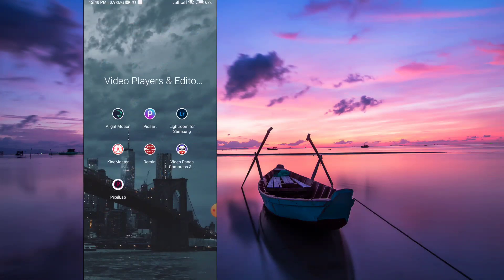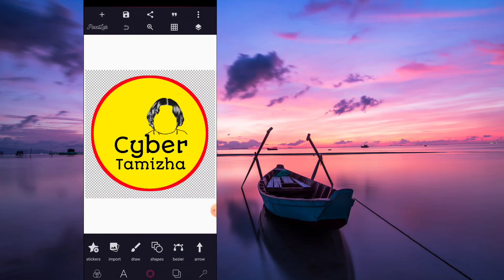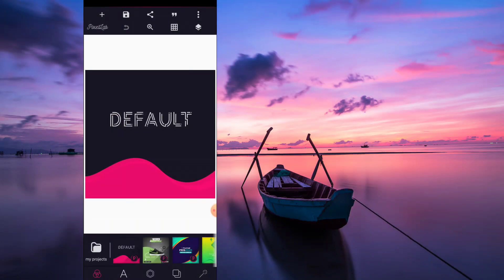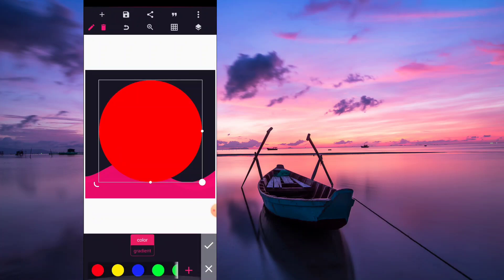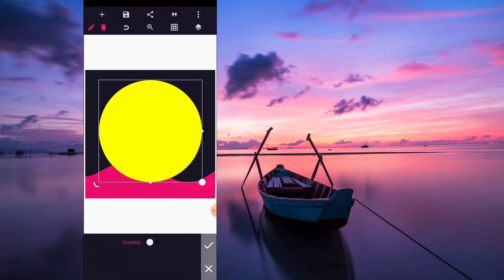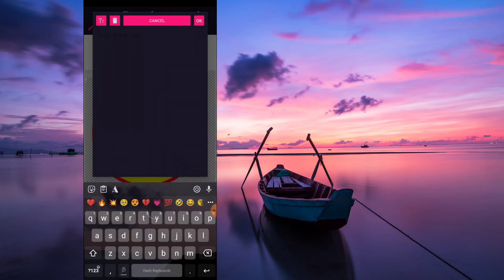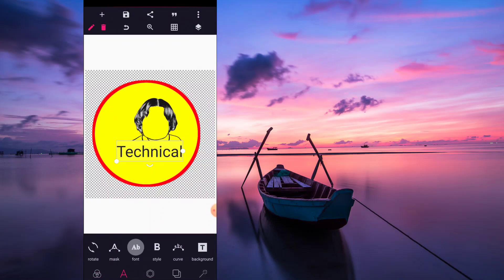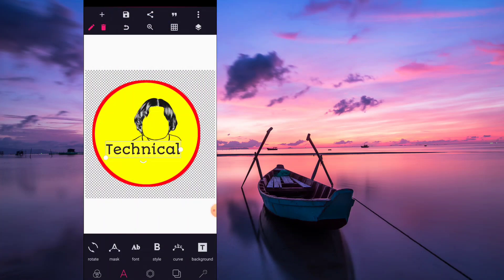💯💥How To Make Cyber Tamizha Logo In Tamil💗😍🔥 | Tech Channel Logo Tutorial Tamil | FFT Gamer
𒌋🔗┆・𝗙𝗶𝗿𝘀𝘁 𝗧𝗶𝗺𝗲 𝗔𝗽𝗽 𝗜𝗻𝘀𝘁𝗮𝗹𝗹 𝗣𝗮𝗻𝗱𝗿𝗶𝗻𝗴𝗮𝗻𝗮 ★★★★★ 5 𝗦𝘁𝗮𝗿 𝗞𝘂𝗱𝘂𝘁𝗵𝘂𝗿𝘂𝗻𝗴𝗮 𝗡𝗮𝗻𝗯𝗮

├・💫・"𝗖ᴏᴘʏʀɪɢʜᴛ ᴅɪꜱᴄʟᴀɪᴍᴇʀ ᴜɴᴅᴇʀ ꜱᴇᴄᴛɪᴏɴ 107 ᴏꜰ ᴛʜᴇ ᴄᴏᴘʏʀɪɢʜᴛ ᴀᴄᴛ 1976, ᴀʟʟᴏᴡᴀɴᴄᴇ ɪꜱ ᴍᴀᴅᴇ ꜰᴏʀ "ꜰᴀɪʀ ᴜꜱᴇ" ꜰᴏʀ ᴘᴜʀᴘᴏꜱᴇ ꜱᴜᴄʜ ᴀꜱ ᴄʀɪᴛɪᴄɪꜱᴍ,ᴄᴏᴏᴍᴇɴᴛ,ɴᴇᴡꜱ,ʀᴇᴘᴏʀᴛɪɴɢ,ᴛᴇᴀᴄʜɪɴɢ,ꜱᴄʜᴏʟᴀʀꜱʜɪᴘ,ᴀɴᴅ ʀᴇꜱᴇᴀʀᴄʜ. ꜰᴀɪʀ ᴜꜱᴇ ɪꜱ ᴀ ᴜꜱᴇ ᴘᴇʀᴍɪᴛᴛᴇᴅ ʙʏ ᴄᴏᴘʏʀɪɢʜᴛ ꜱᴛᴀᴛᴜᴛᴇ ᴛʜᴀᴛ ᴍɪɢʜᴛ ᴏᴛʜᴇʀᴡɪꜱᴇ ʙᴇ ɪɴꜰʀɪɴɢɪɴɢ."

𝗪ᴇ ᴅᴏ ɴᴏᴛ ᴏᴡɴ ᴀʟʟ ᴍᴀᴛᴇʀɪᴀʟ ᴡᴇ'ʀᴇ ᴘᴏꜱᴛɪɴɢ ᴏɴ ᴛʜɪꜱ ᴄʜᴀɴɴᴇʟ .ɪꜰ ʏᴏᴜ ᴀʀᴇ ᴀ ᴄᴏᴘʏʀɪɢʜᴛ ᴏᴡɴᴇʀ ᴀɴᴅ ᴡᴀɴᴛ ʏᴏᴜʀ ᴡᴏʀᴋ ᴛᴏ ʙᴇ ʀᴇᴍᴏᴠᴇᴅ ꜰʀᴏᴍ ᴏᴜʀ ᴄʜᴀɴɴᴇʟ ᴘʟᴇᴀꜱᴇ ᴄᴏɴᴛᴀᴄᴛ ᴜꜱ ᴠɪᴀ ᴍᴀɪʟ ᴏʀ ɪɴꜱᴛᴀɢʀᴀᴍ ᴏʀ ʟᴇᴀᴠᴇ ᴜꜱ ᴀ ᴄᴏᴍᴍᴇɴᴛ ʜᴇʀᴇ ᴀɴᴅ ᴡᴇ ᴡɪʟʟ ʀᴇᴍᴏᴠᴇ ʏᴏᴜʀ ᴍᴀᴛᴇʀɪᴀʟ ʀɪɢʜᴛ ᴀᴡᴀʏ . ᴘʟᴇᴀꜱᴇ ᴅᴏ ɴᴏᴛ ᴏᴘᴛ ꜰᴏʀ ᴀ ʏᴏᴜᴛᴜʙᴇ ꜱᴛʀɪᴋᴇ.

├・💫・நல்லதே செய்ங்க நல்லதே நடக்கும்